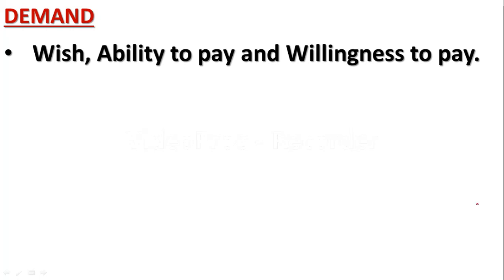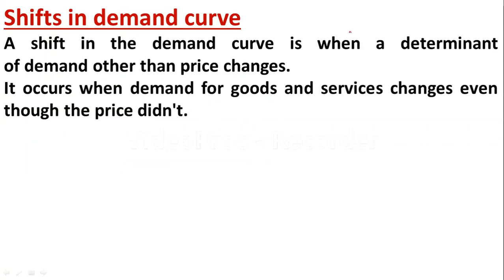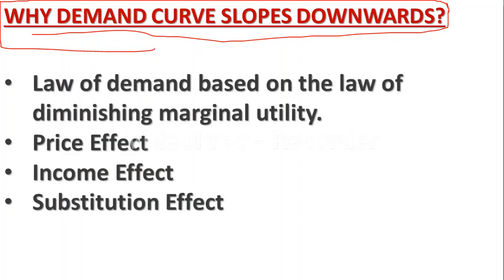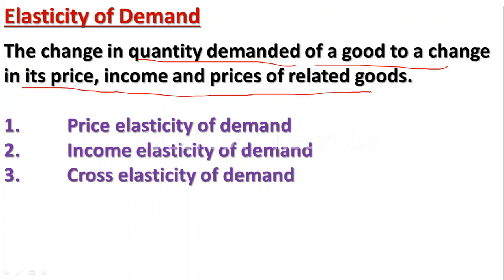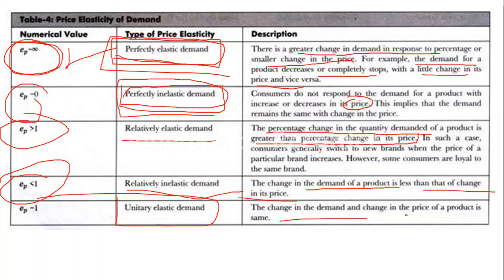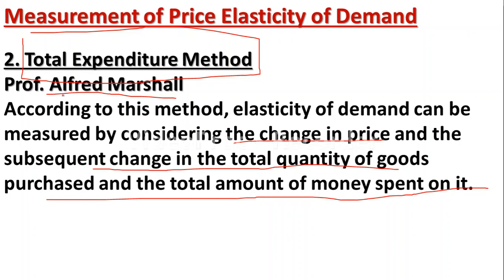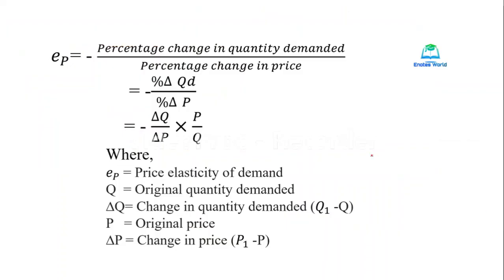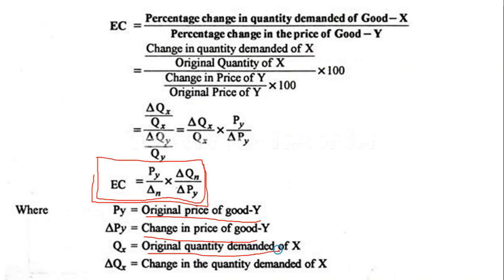UGC NET 2022 | Micro Economics | Theory Lecture | Demand Analysis | Crash Course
In this video we have discussed theory lecture on statistics which is helpful for the students who are preparing for UGC NTA NET 2022.

UGC NTA NET 2022 PAPER 2 Full COURSE
( Economics)
20+ Mock tests
Full syllabus MCQs lecture
Practice MCQ
PYQ  PDF

Online Courses available on Global Online app:

           1.UGC NET ECONOMICS
           2.UGC NET COMMERCE
⏩ KSET/NESET/APSET/JKSET
⏩ MHSET Chemistry
⏩ MHSET Economics
⏩ MHSET Commerce
⏩ MHSET Management